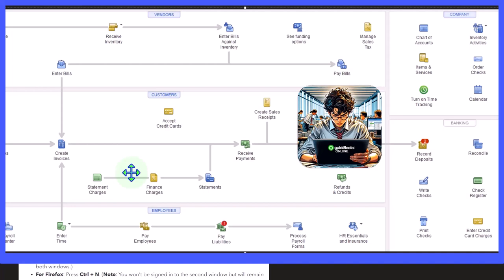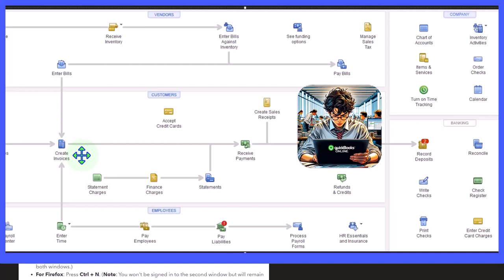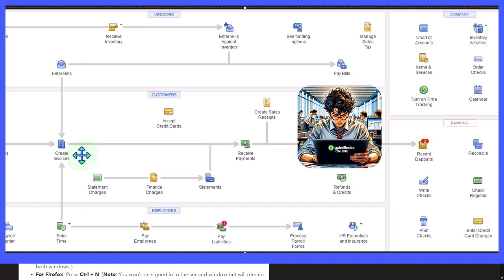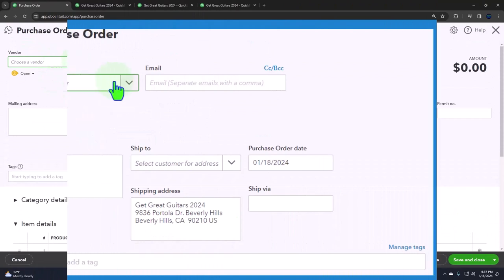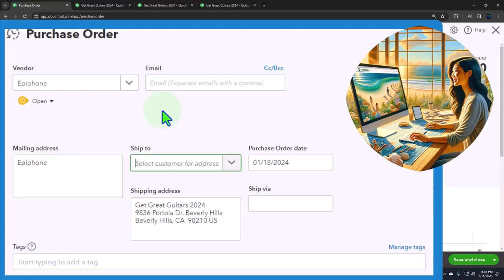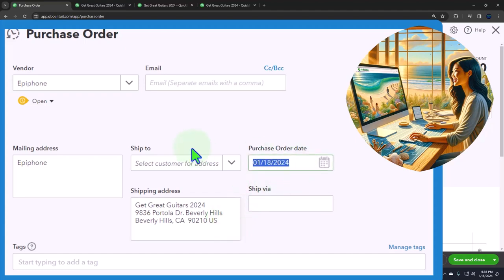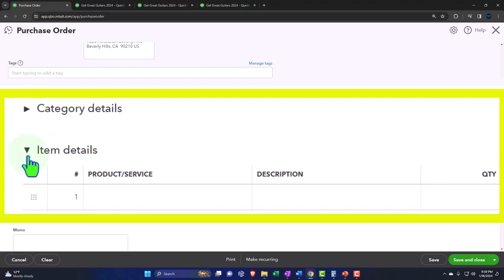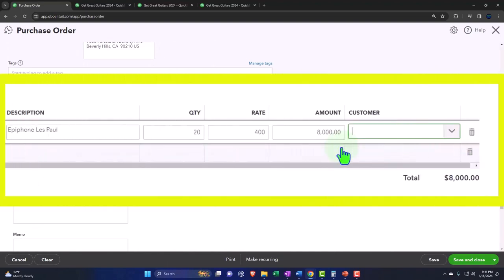Part 2 Enter Purchase Order P.O. QuickBooks Online 2024